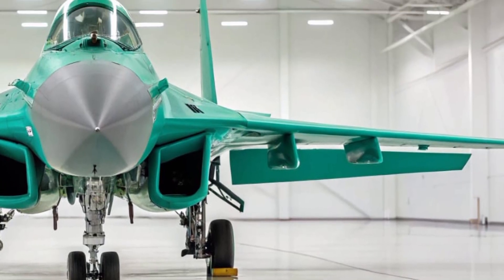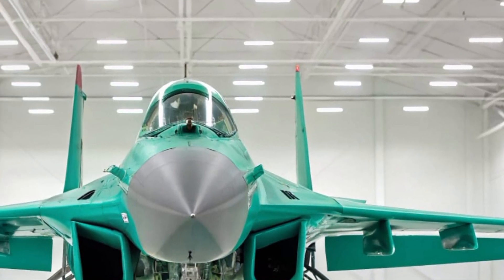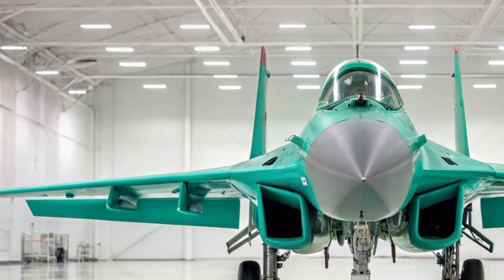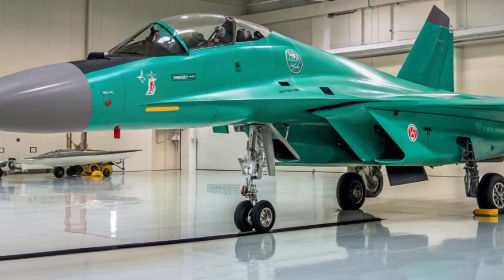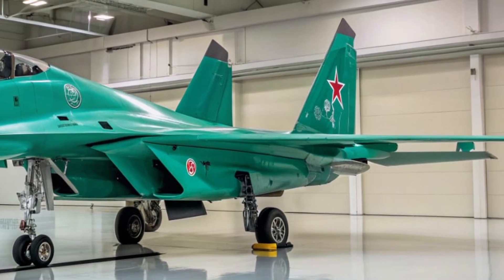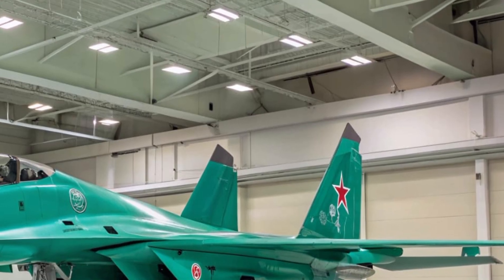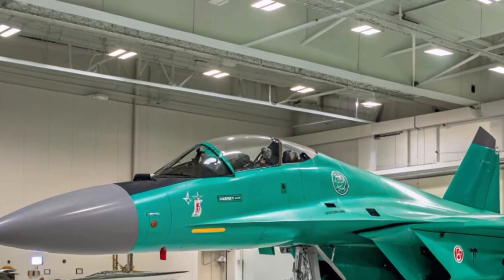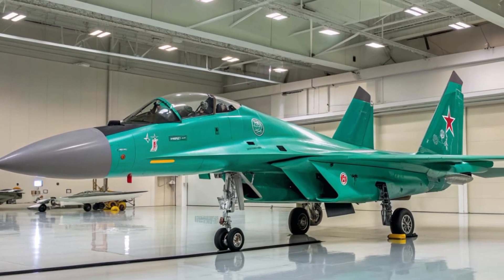“Sukhoi Su-34 Full Review (2025) – The Fighter-Bomber That Redefines Air Power!”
In this video, we take a detailed look at the Sukhoi Su-34 Fullback in 2025, one of the most unique and powerful fighter-bombers in the world. The Su-34 combines the speed and agility of a fighter with the firepower and payload of a bomber, making it a versatile aircraft for modern warfare.

We’ll explore the design, performance, key features, avionics, and unique cockpit layout that make the Su-34 stand out from other combat jets. From its side-by-side seating arrangement to its massive payload capacity and long-range strike capability, this aircraft continues to be a vital asset in Russia’s air force strategy.

If you’re an aviation enthusiast, military fan, or just curious about modern fighter jets, this in-depth review of the Su-34 in 2025 will give you both technical insights and easy-to-understand explanations.

🔑 Keywords (long-tail for SEO):
Sukhoi Su-34 review 2025, Su-34 fighter bomber 2025, Russian Su-34 Fullback analysis, Su-34 vs modern jets, Su-34 cockpit explained, Sukhoi Su-34 features, Su-34 payload capacity, Su-34 fighter jet performance, Russian fighter bomber 2025, Su-34 latest updates 2025, Su-34 long range missions, Su-34 avionics explained, Su-34 military aviation documentary, Su-34 design and performance